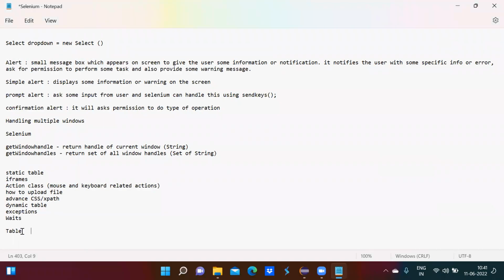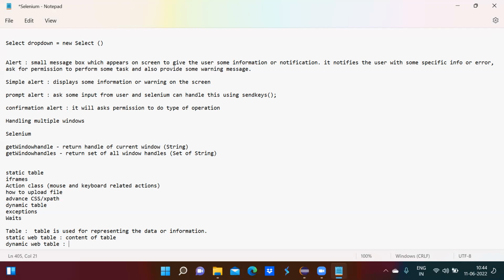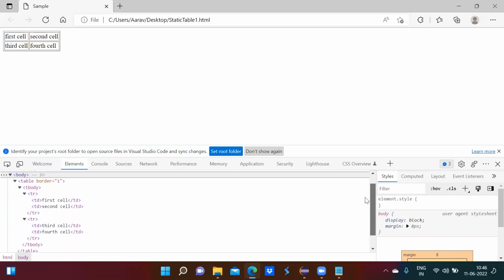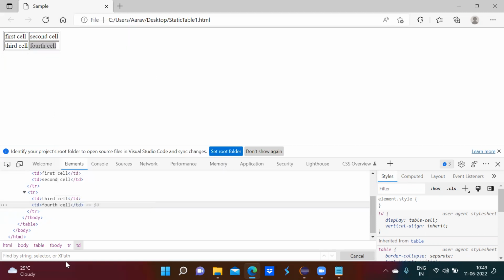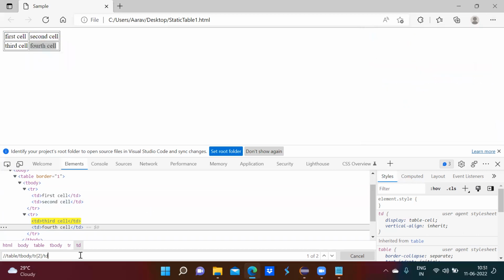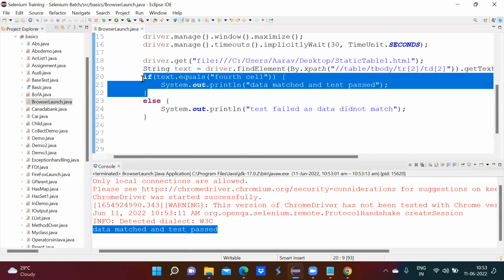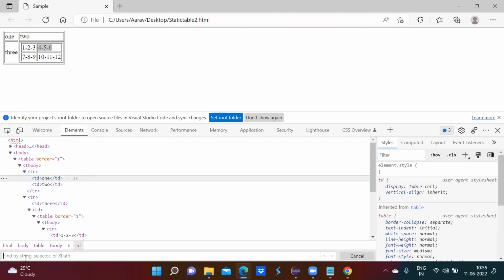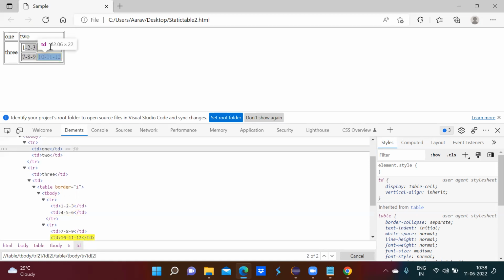#16. How to Handle HTML Table / WebTable in Selenium Webdriver.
In this video, I have explained
How to handle Webtable in Selenium.